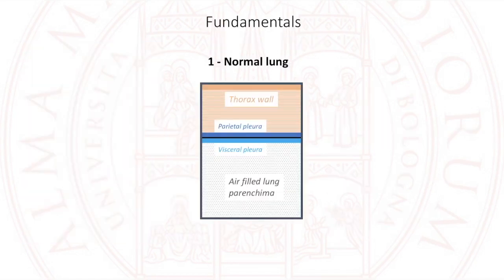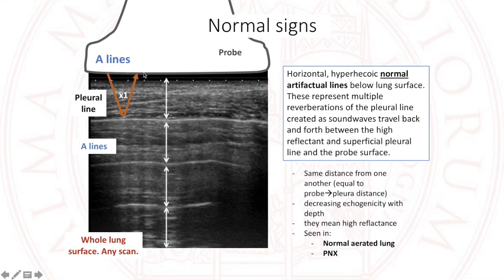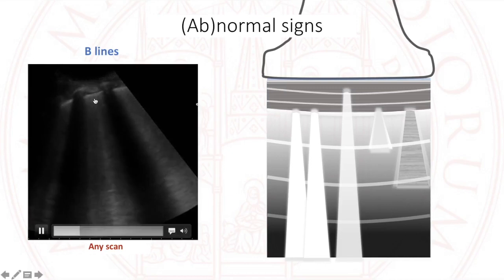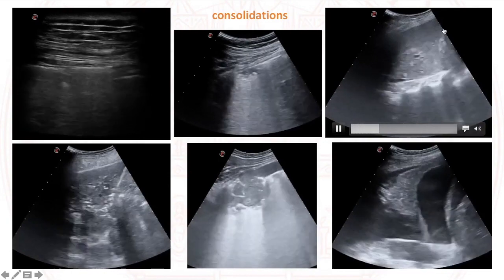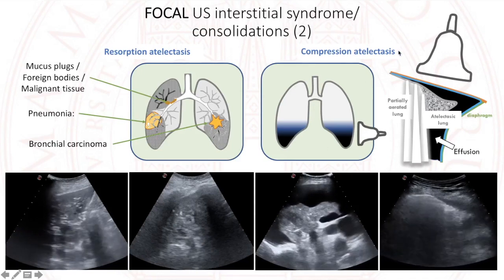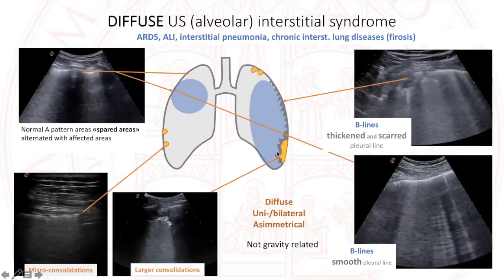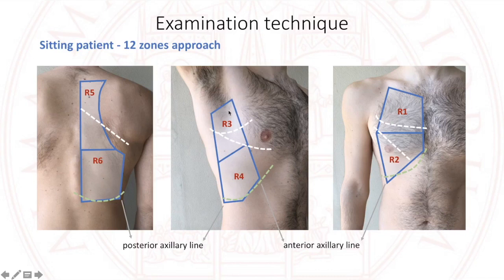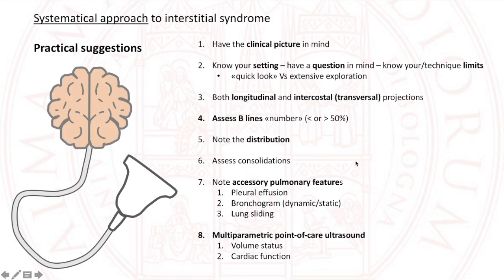Lung Ultrasound for COVID-19 Webinar - Presentation 02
F. Stefanini